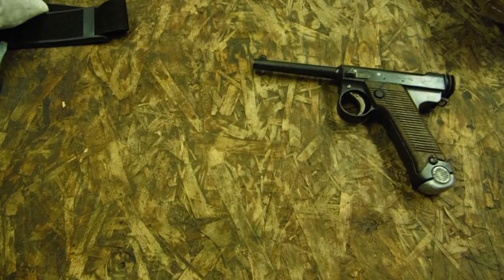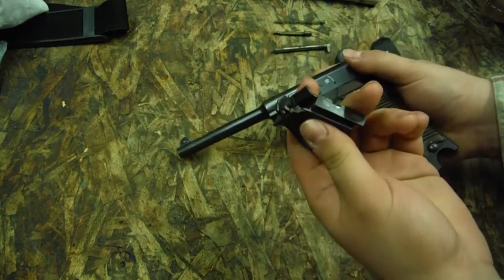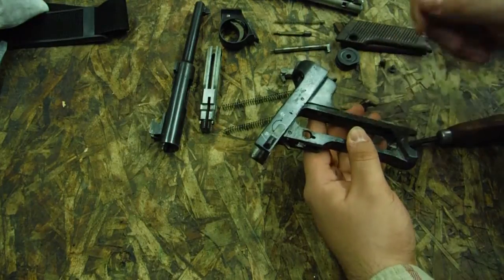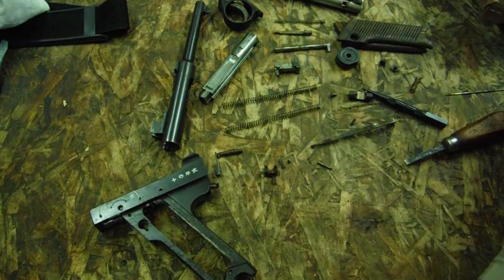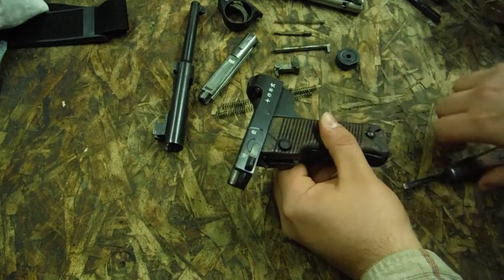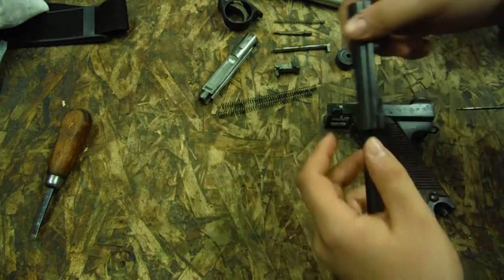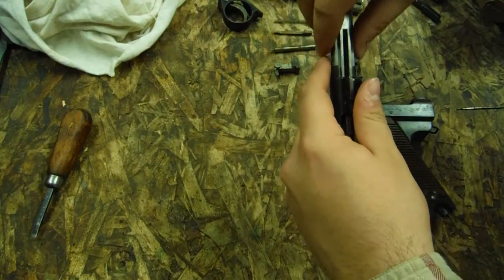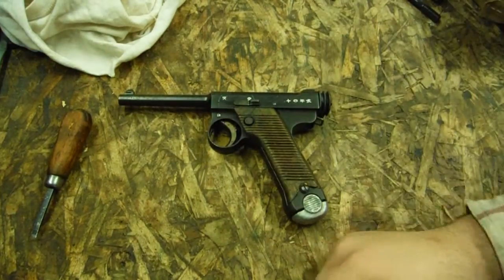Type 14 Nambu Disassembly